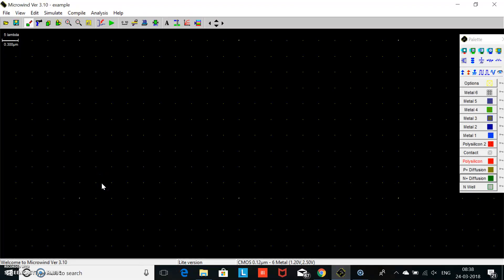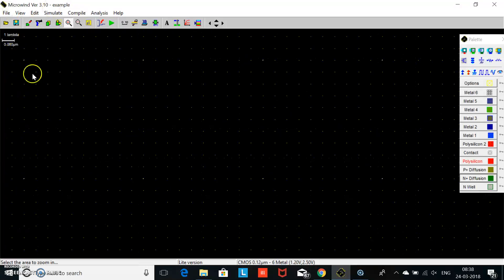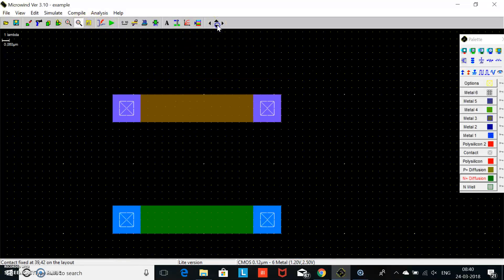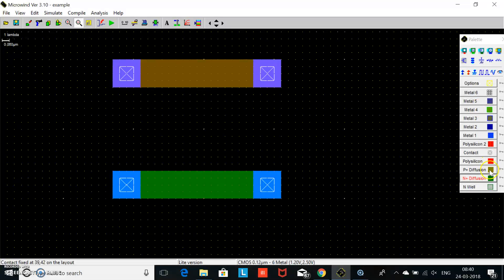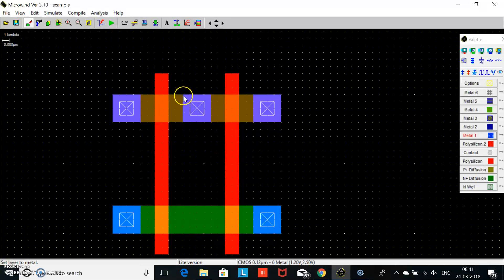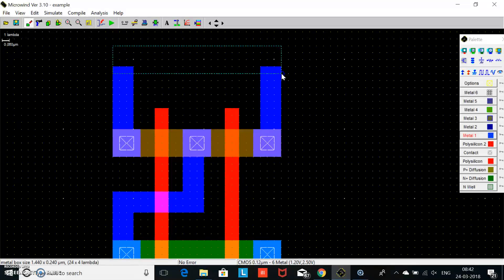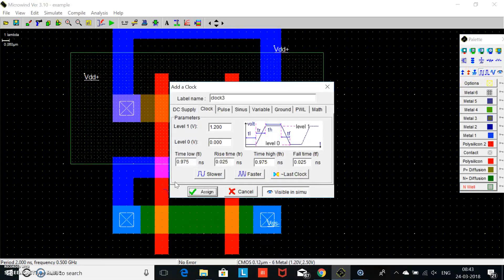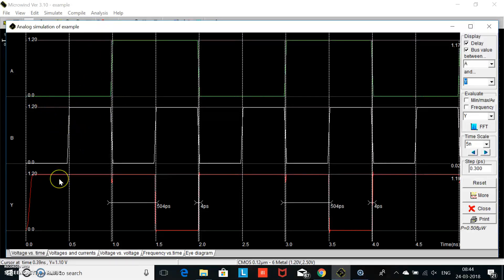Design of NAND gate in Microwind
Mumbai University